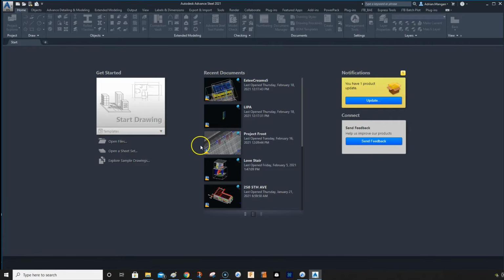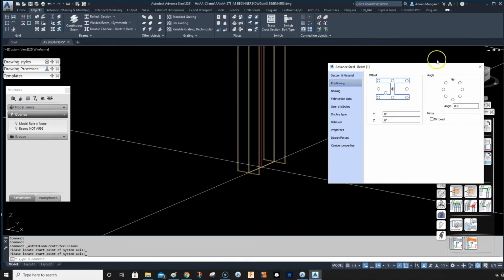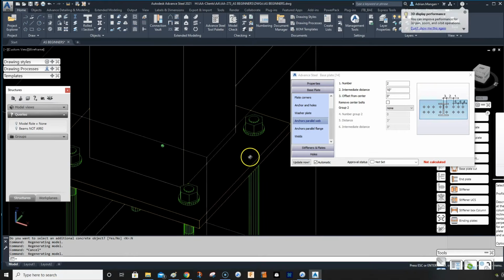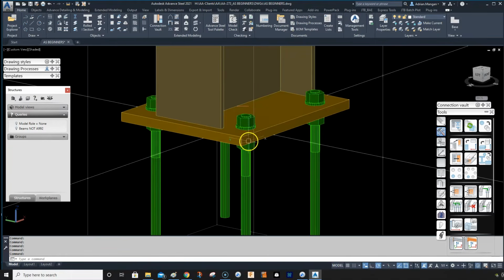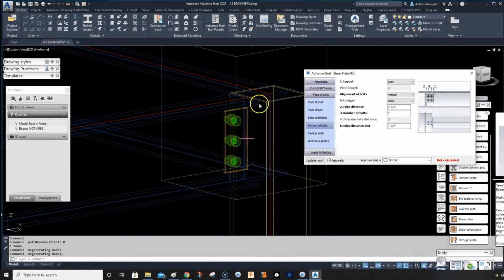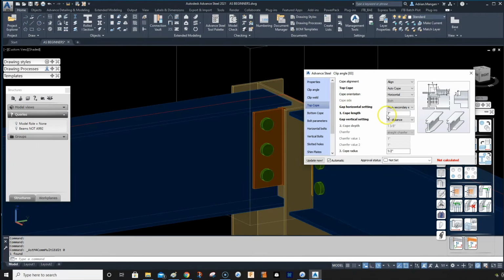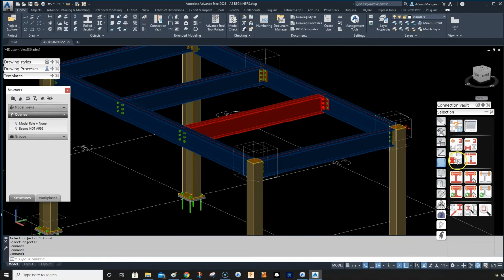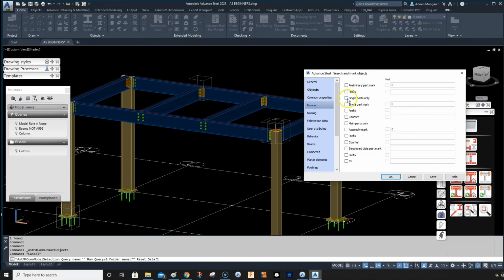ADVANCE STEEL: For Beginners - "1. THE MODEL"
New ADVANCE STEEL For Beginners Series. First video covers creating The Model.